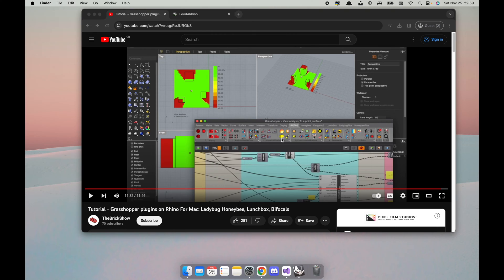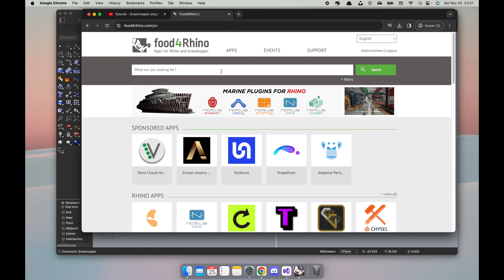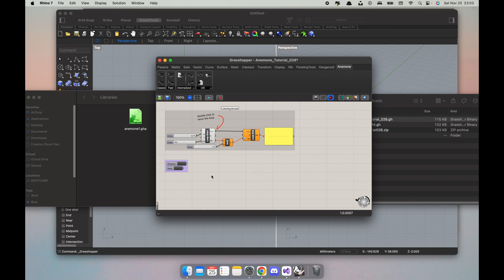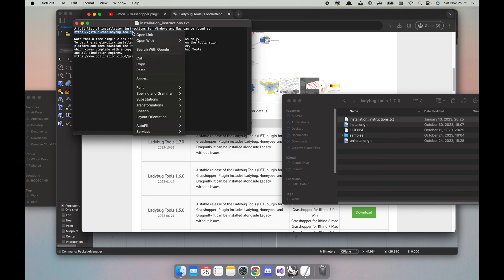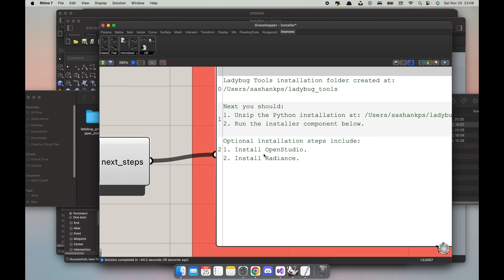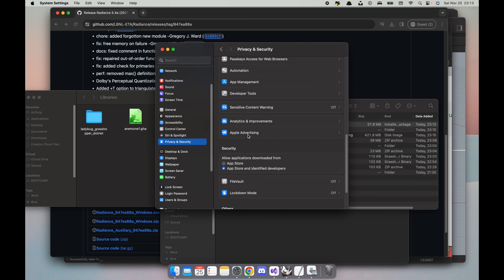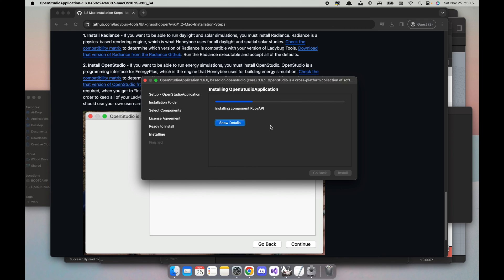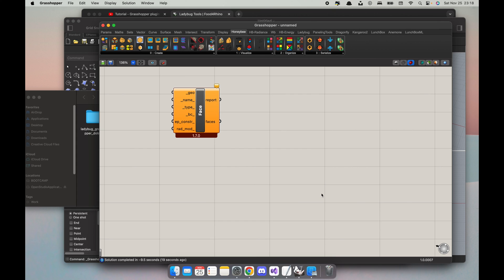Tutorial - macOs : Rhino Grasshopper Plugins installation | Ladybug | Honeybee | Anemone | Lunchbox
In this video, I explain the process of installing Grasshopper plugins on Rhino for Mac. I show the steps to install Weaverbird, Anemone, Lunchbox, and Ladybug Honeybee tools. The same process can be applied to several other plugins pufferfish, etc.

Comment for any doubts. Hope you found this helpful.

I made this video as I could not find any solid instructions for the above-mentioned.